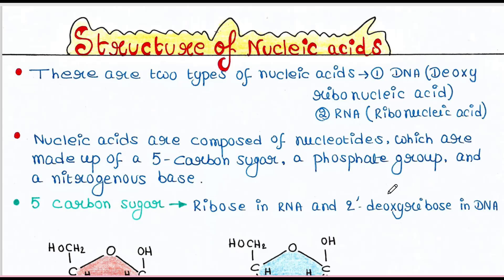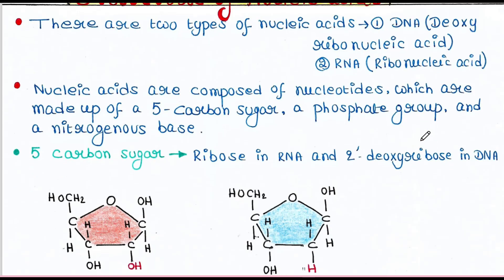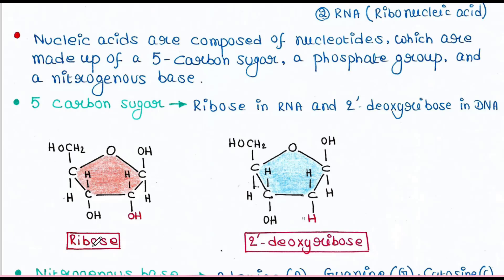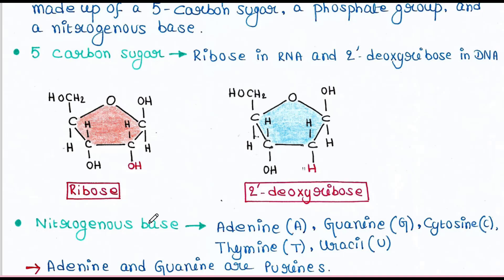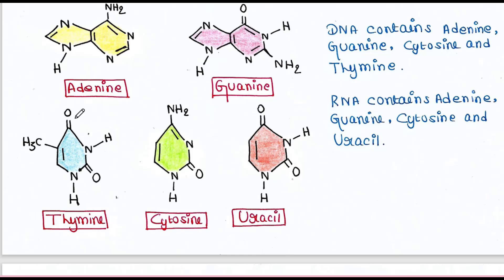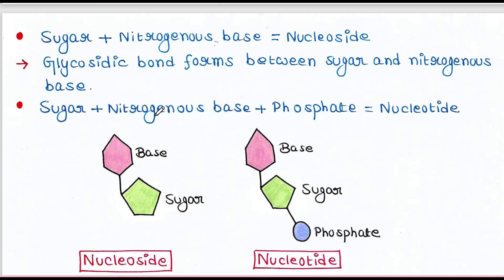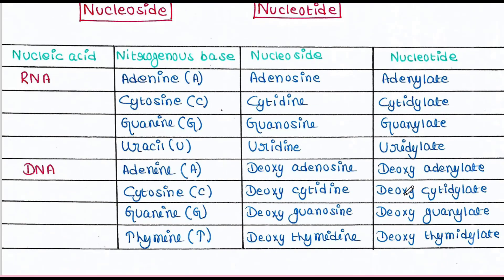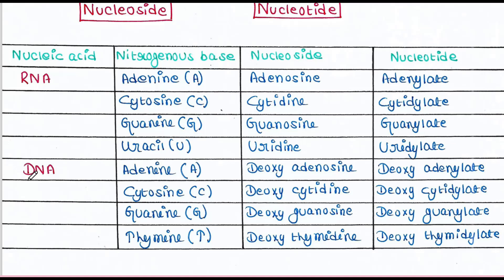Structure of Nucleic acids | Nucleosides and Nucleotides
Hello friends. This is Dr Malinki. UPSC (Optional Zoology) notes are available: Biostatistics (Rs 150), Ecology (Rs 150), Ethology (Rs 150), Instrumentation (Rs 150), Genetics (Rs 250), Evolution (Rs 150), Developmental Biology (Rs 200), Physiology (Rs 200), Cell Biology (Rs 200).